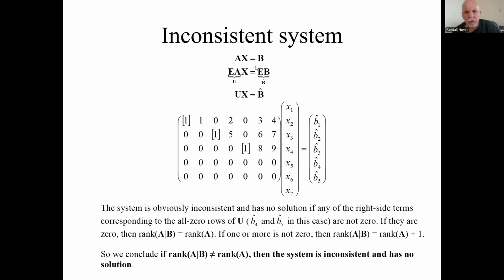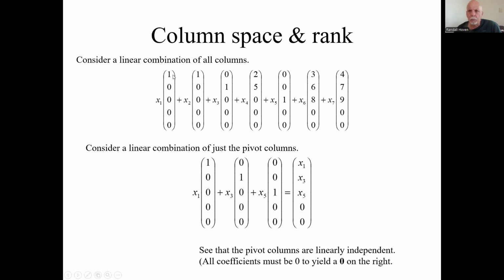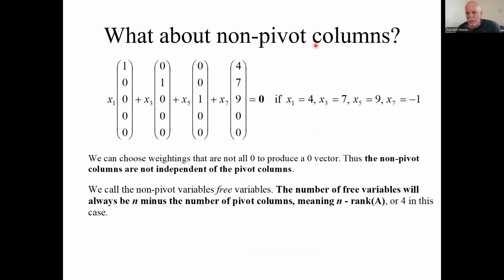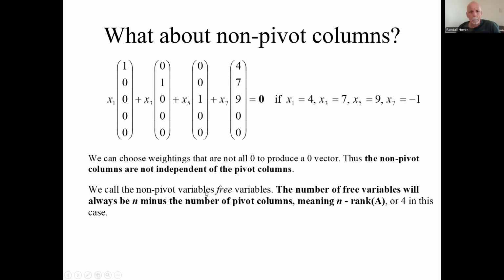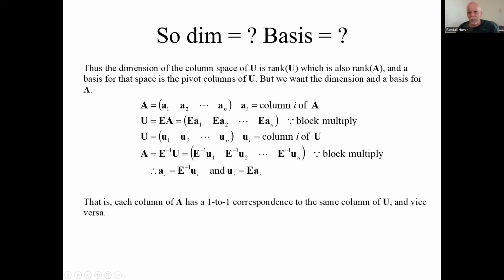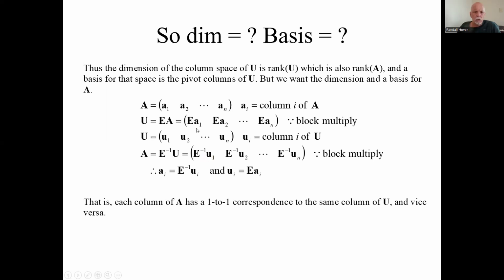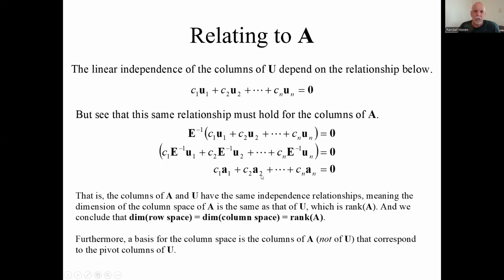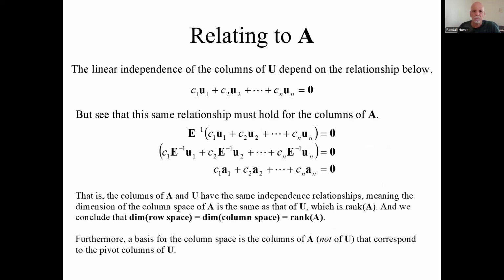3.10 The Column Space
Derives a method for determining the dimension and a basis for the Column Space (the span of the column vectors).